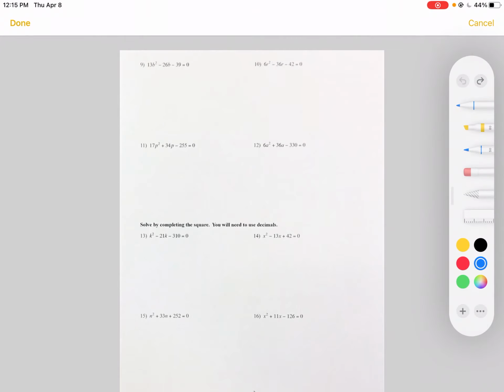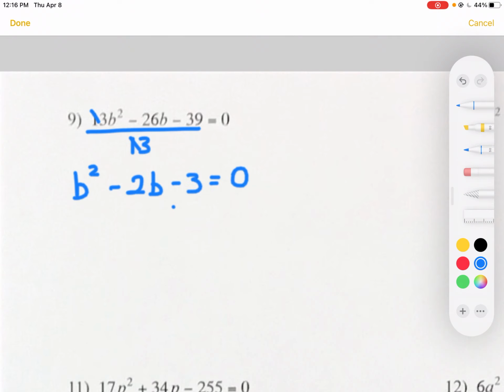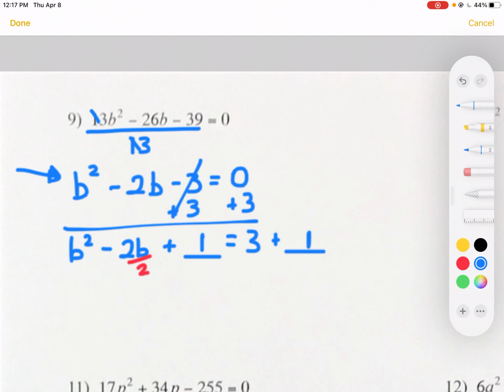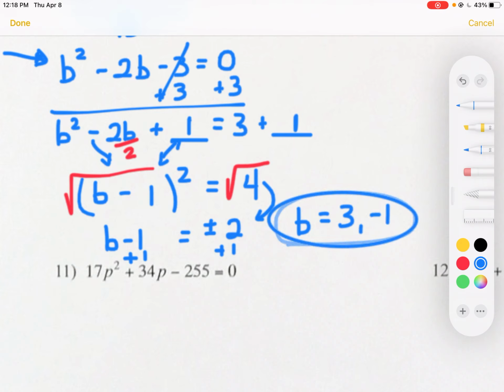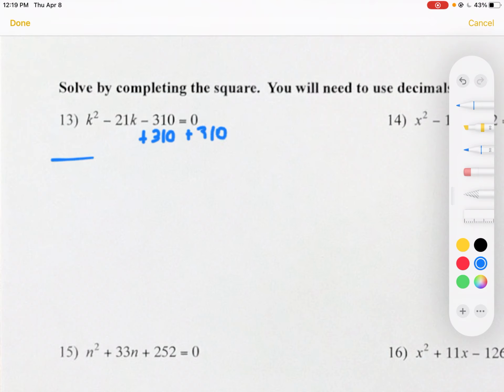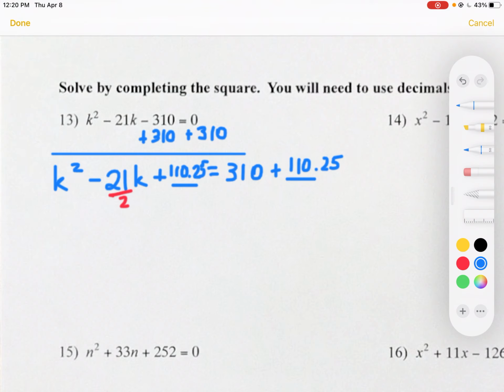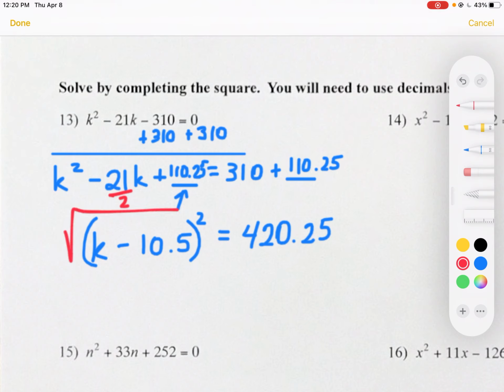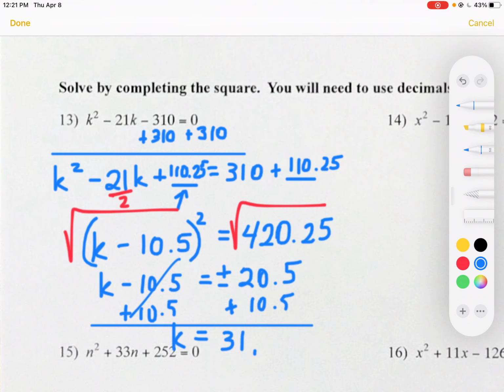Completing the Square Day 2